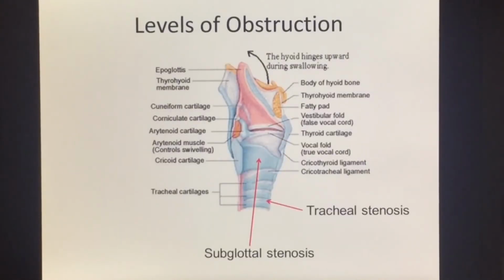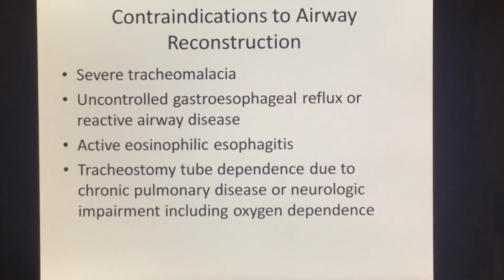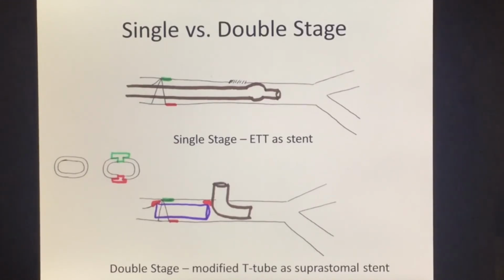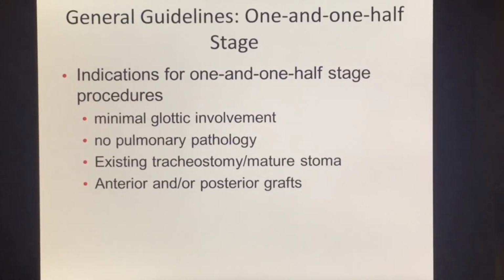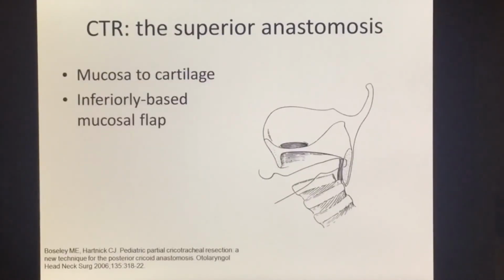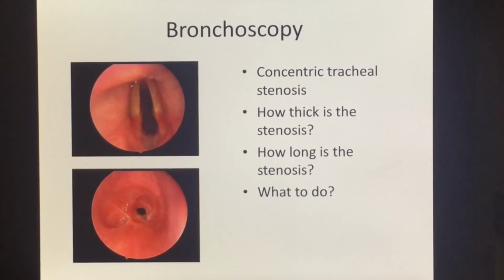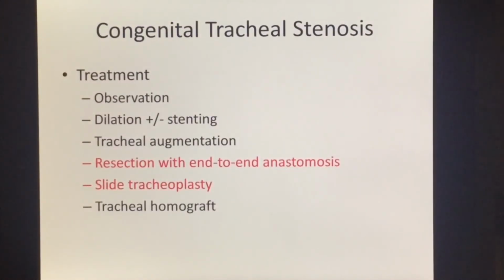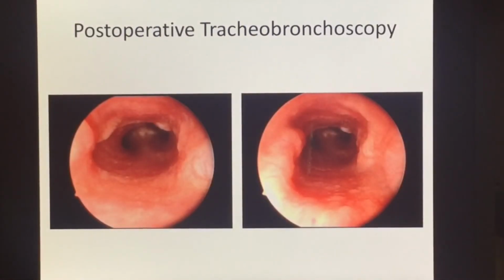Evaluation and Management of Neonatal and Pediatric Airway Stenosis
Learn how to evaluate and manage pediatric airway stenosis in infants and children from MassGeneral Hospital for Children (MGHfC) and the Massachusetts Eye and Ear Infirmary.